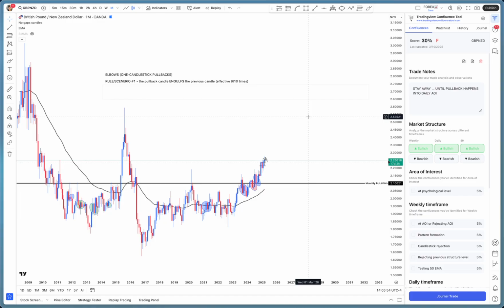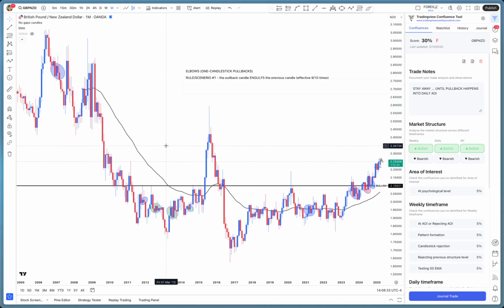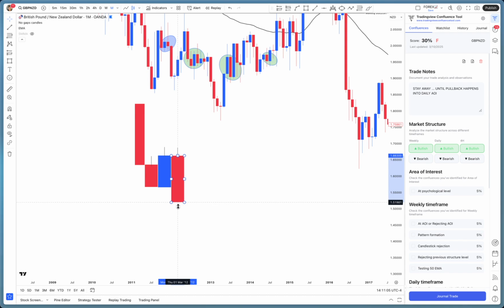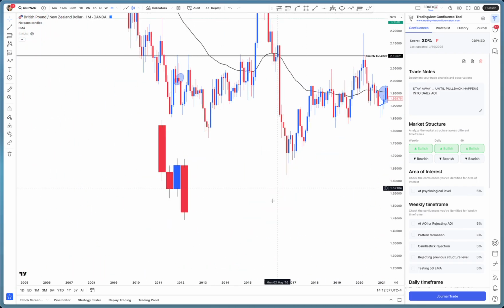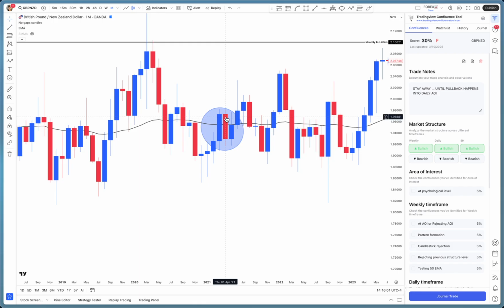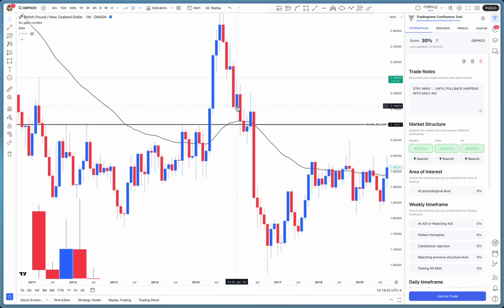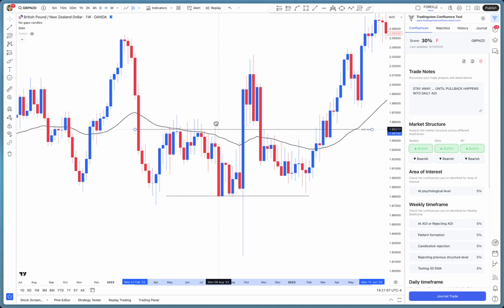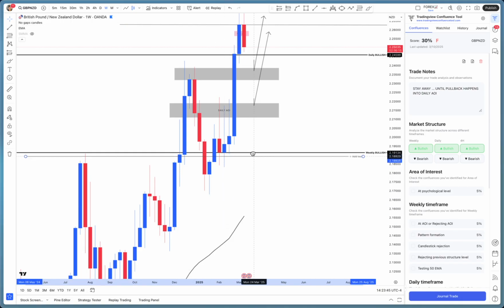HOW TO IDENTIFY MARKET STRUCTURE (ELBOWS)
Understanding *market structure* is *crucial* for any trader. In this video, I break down how to spot *higher highs (HH), higher lows (HL), lower lows (LL), and lower highs (LH)*—also known as *elbows*. Mastering this concept will help you refine your entries, improve trade timing, and gain confidence in your setups.

### 🚀 **BIG ANNOUNCEMENT – Subscription Services Are LIVE!**
We've officially launched the *subscription services* on the *updated TCT website*! I’m also considering taking a *break* from trading it or starting a *new series on rapidly growing a funded portfolio*.

⚠️ *Limited to 4 traders per month – Prices increasing soon!*